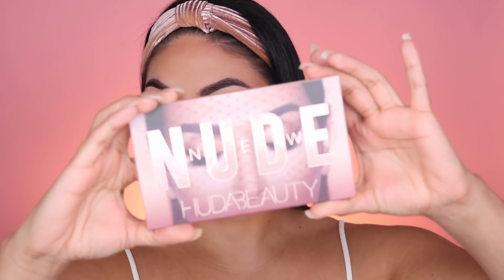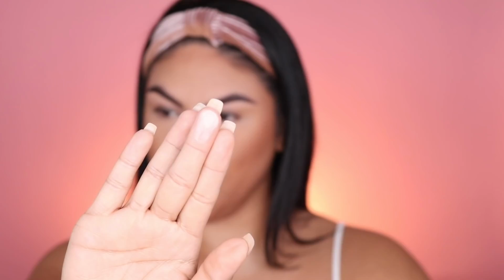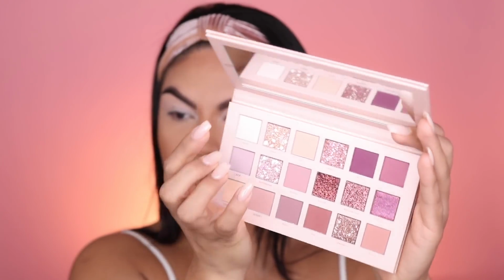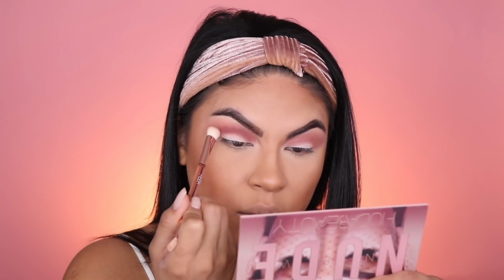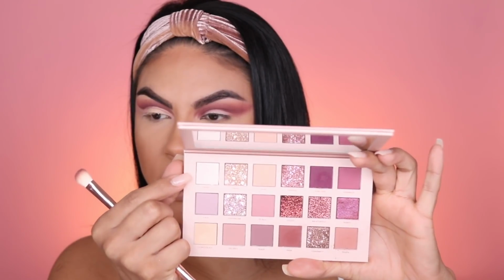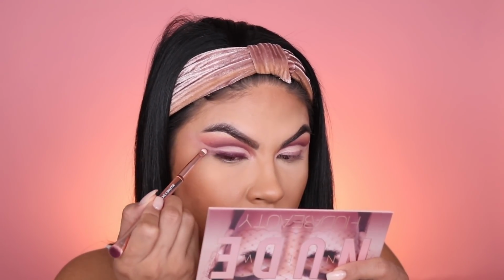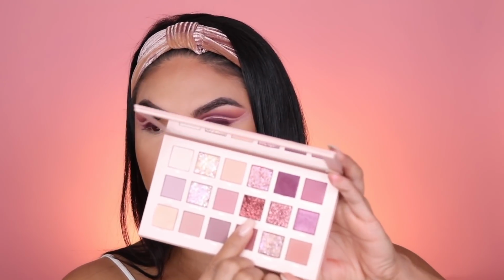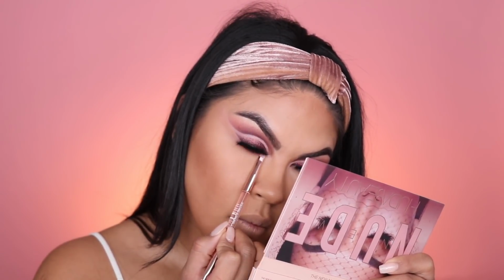NEW HUDA BEAUTY NUDE PALETTE REVIEW & MAKEUP TUTORIAL | MAKEUPBYGRISELDA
In today’s video I will review The New Huda Beauty Nude Eye Shadow Palette. I will also be creating this WINGED cut crease makeup eyeshadow tutorial that was requested by you guys.

INSTAGRAM • Makeupbygriselda
TWITTER • Mubygriselda
SNAPCHAT • Mubygriselda

ALSO CHECKOUT

PRODUCTS MENTIONED

HUDA BEAUTY - NEW NUDE PALETTE $65

BUILD & BLEND BRUSH $18

SMOKE & SMUDGE $18

FENDER BENDER APPLICATOR $15

EQUIPMENT
LIGHTING • KINO FLO DIVA LIGHTS
& RING LIGHT
CAMERA • CANON 80D 24/105